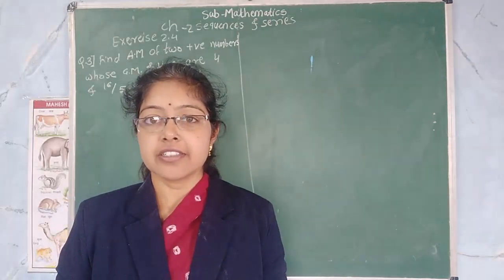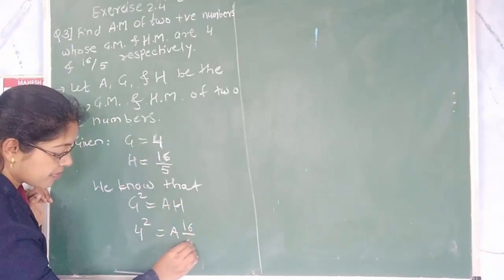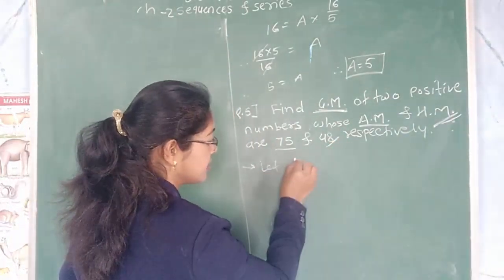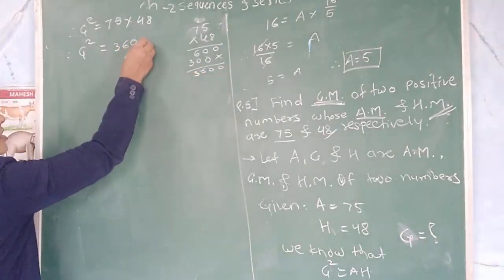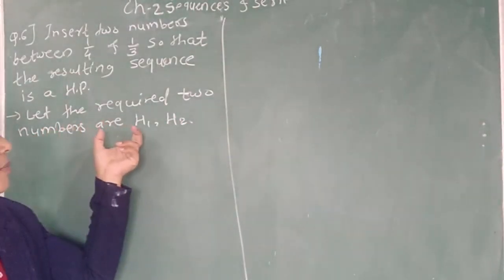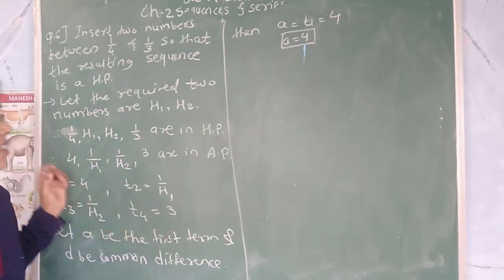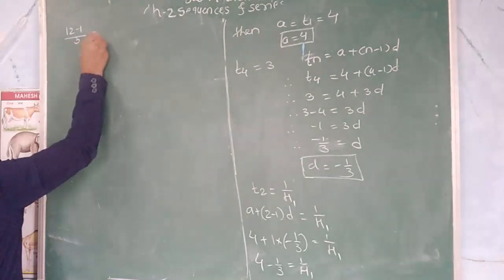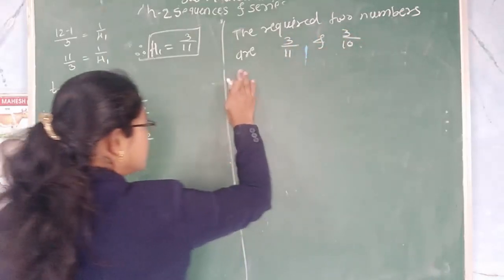XI Science maths 2 Chapter no.2 Sequences & series Lecture no.5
Examples from exercise 2.4